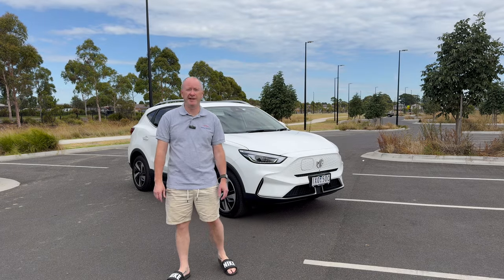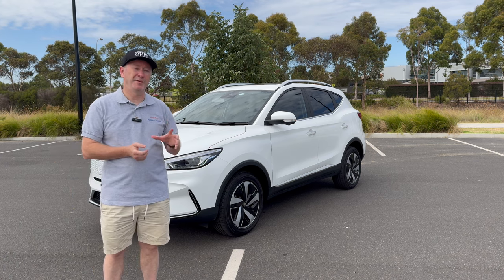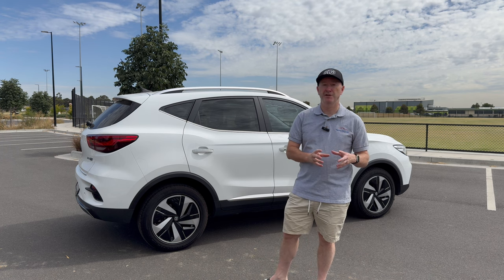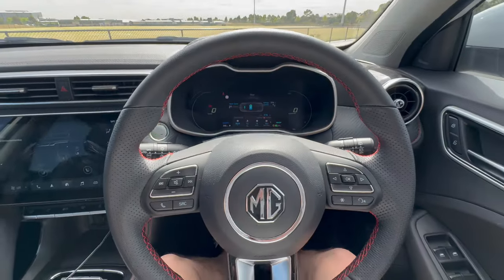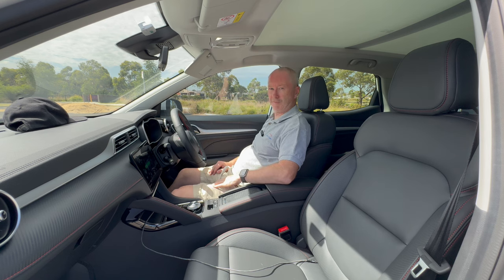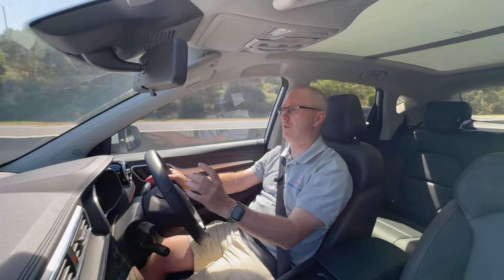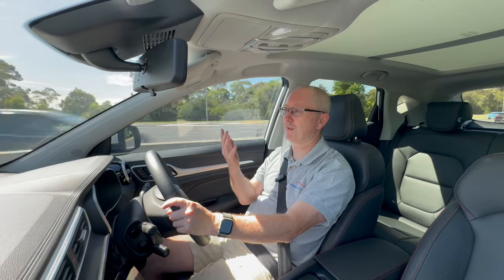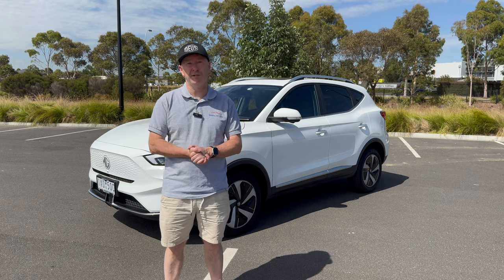Unleashing The Power: Full Review of the MG ZS EV Long Range!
Welcome to our in-depth review of the MG ZS EV, the stylish electric SUV that's capturing the attention of eco-conscious drivers everywhere. In this video, we take you on a comprehensive journey through the features, performance, and technology that set this vehicle apart in the electric vehicle market.
Join us as we explore the sleek exterior design of the MG ZS EV, highlighting its modern aesthetic and aerodynamic efficiency. Step inside with us to discover a spacious and tech-savvy interior that exemplifies comfort and convenience, perfect for both daily commutes and long road trips.
But it's not just about looks – we put the MG ZS EV's electric powertrain to the test, highlighting its impressive acceleration, smooth handling, and eco-friendly driving dynamics. We delve into the vehicle's range, charging capabilities, and energy efficiency to give you a full picture of what it's like to own and drive this car.